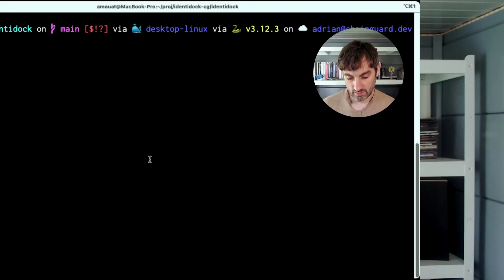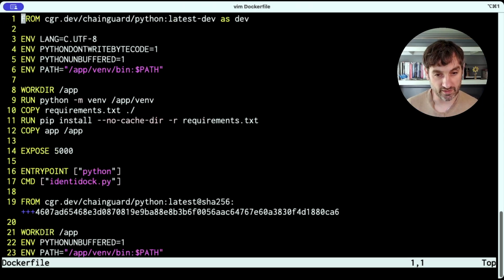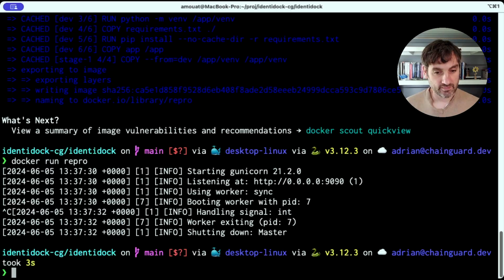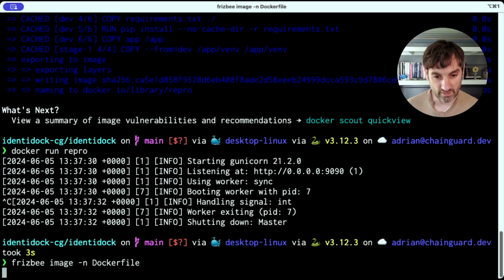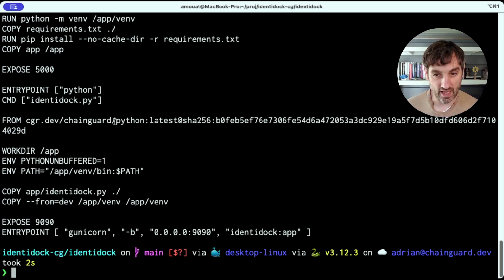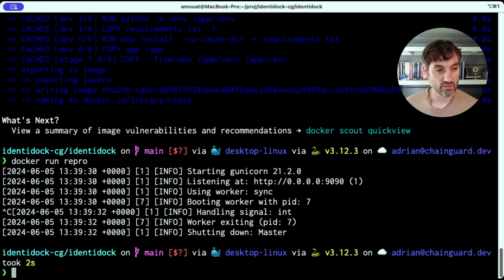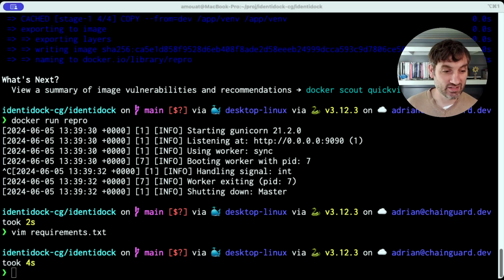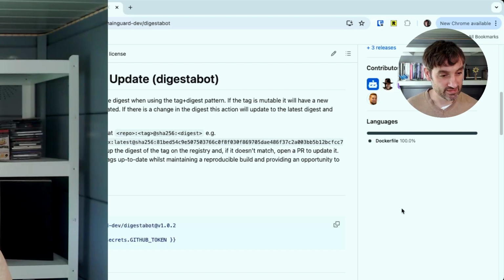Reproducible Dockerfiles with Frizbee and Digestabot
How to avoid issues with flaky Dockerfiles by using Frizbee and Digestabot to pin images to digests.

About Chainguard
Founded by the industry's leading experts on open source software, security and cloud native development, we are on a mission to make the software supply chain secure by default.